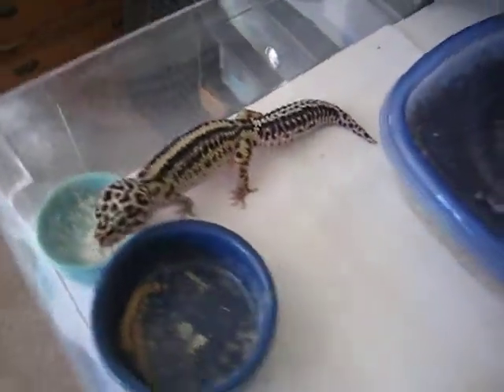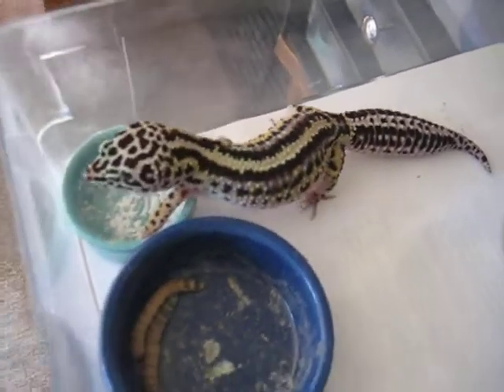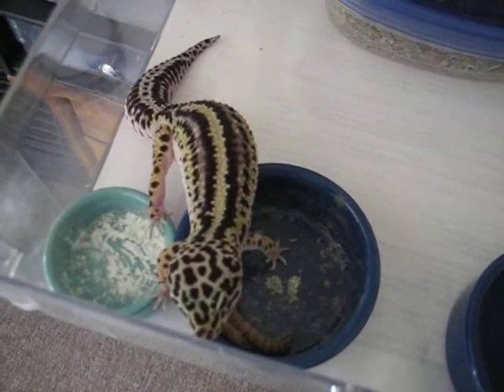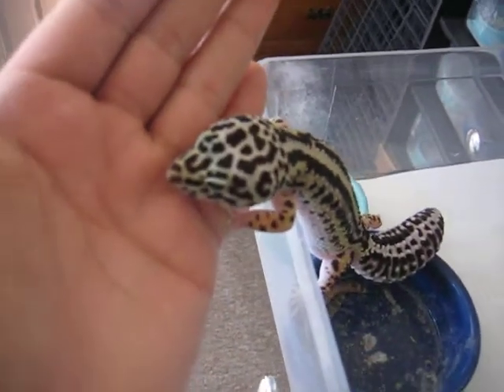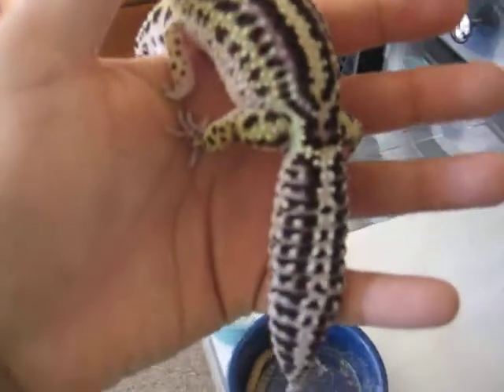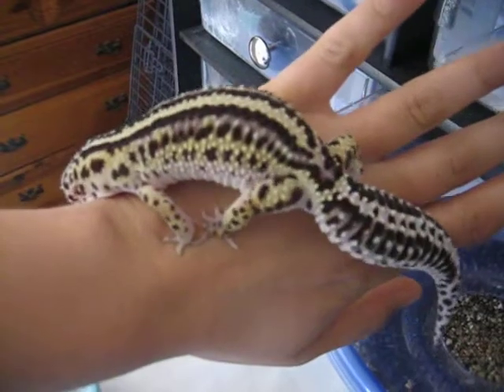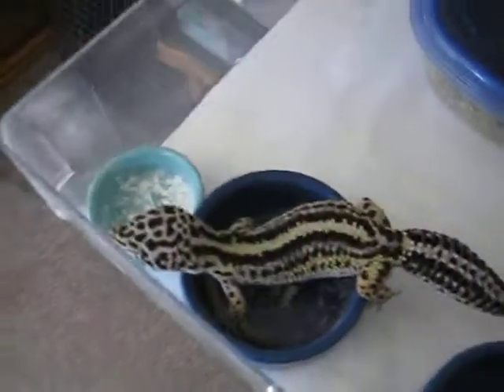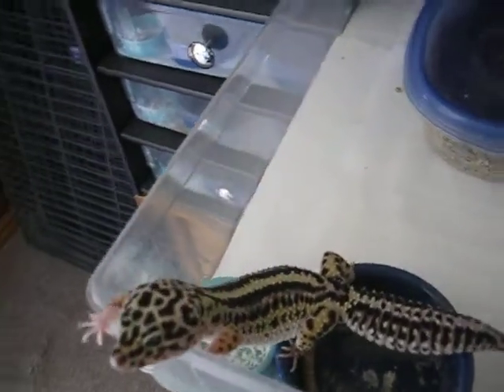Bold Stripe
One of my favorite bolds. Can't wait to see her hatchlings!